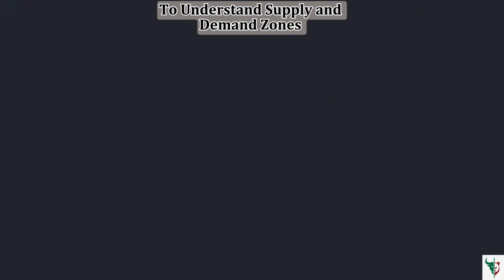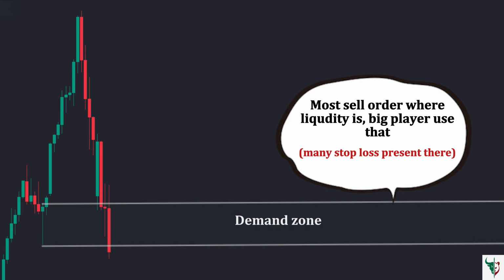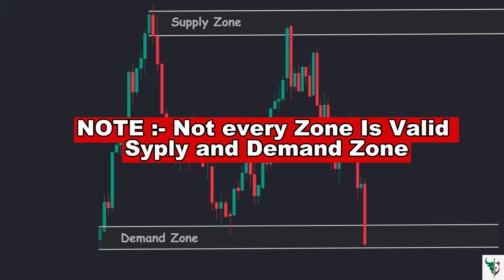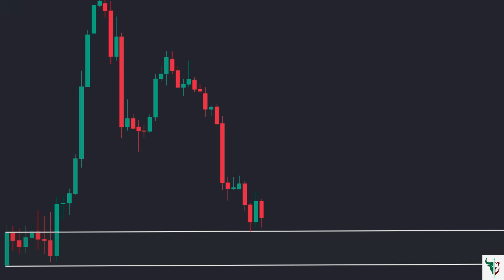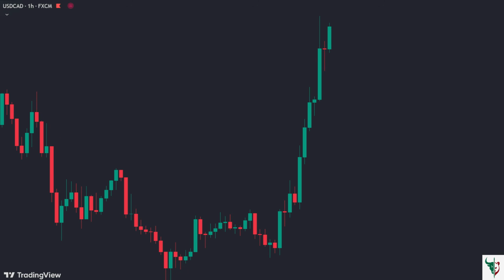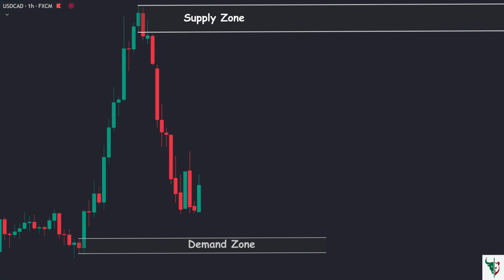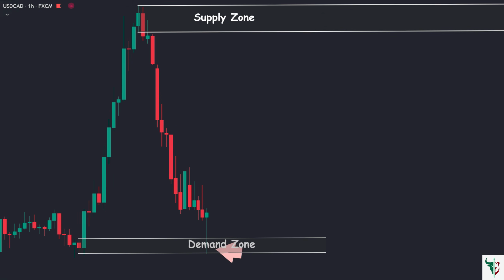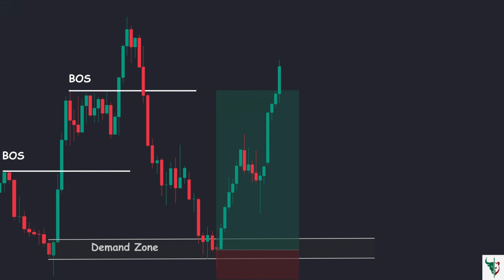The Truth About Supply & Demand Trading | Why Supply & Demand Trading Is The BEST Method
Supply and Demand Trading Strategy (2026) | High-Probability Zone Identification Explained!

In this video, you’ll learn one of the most powerful and reliable price action strategies used by professional traders—Supply and Demand Trading. Whether you're a beginner trying to understand smart price zones, or an advanced trader looking to sharpen your edge, this strategy will give you a strong foundation to trade with institutional accuracy.

---What You’ll Learn in This Video:

We’ll break down the core concept of supply and demand zones in the most practical and easy-to-understand way.

You’ll discover:

How these zones actually form in real-time price action

Why they represent powerful areas where institutions place big orders

How to identify high-probability zones that are more likely to cause market reversals or big moves

A mechanical method to draw and validate zones—so you're not guessing anymore

How to avoid weak or fake zones that trap retail traders

This isn't just theory. We’ll walk you through actual chart examples and a repeatable process that you can apply to any Forex, crypto, or stock chart, on any timeframe.

Supply and demand zones are not random rectangles on a chart. They are footprints of institutional activity—banks, hedge funds, and smart money placing large buy or sell orders.

When you learn to spot the right zones, you're aligning yourself with this smart money flow. This gives you an edge over 90% of retail traders who trade based on indicators or lagging signals.

By mastering this strategy, you’ll be able to:

Time your entries with precision

Catch major reversals or explosive trends

Trade with confidence and clarity—not emotion

Build a repeatable, disciplined system you can trust

---Designed for All Traders

Whether you're a day trader using 5-minute charts or a swing trader holding trades for days, this strategy adapts to any style or asset class.

Even if you've struggled with other strategies before, our step-by-step explanation will help you finally understand why the market turns where it does, and how to position yourself before it moves, not after.

---Learn, Apply, Profit

This is part of our full 2026 Smart Money Trading Series—a complete roadmap for traders who want to move from guessing to trading with real precision.

If you want to stop following the crowd and start trading like the pros, this strategy is your first step.